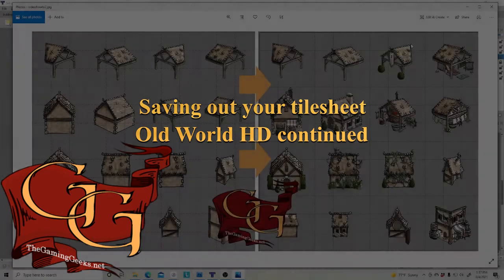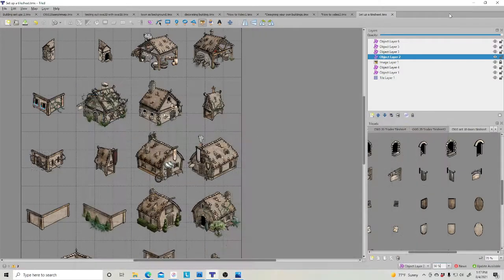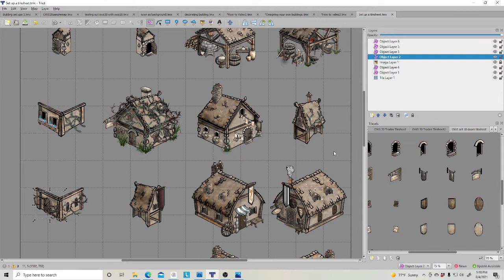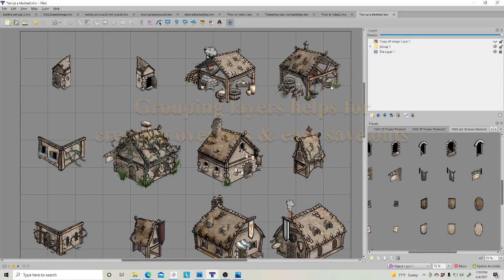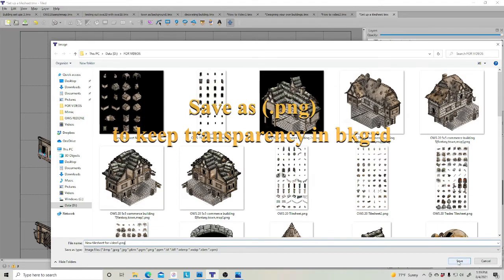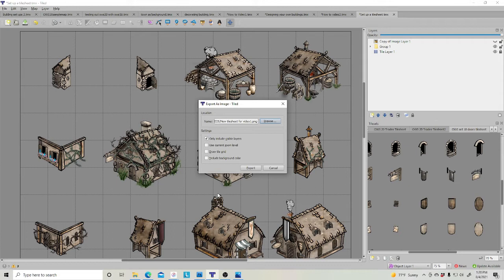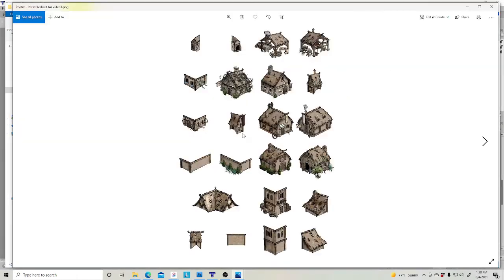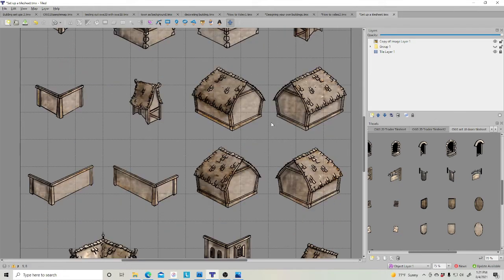Fantasy Mapping: Customizing a tilesheet using Old World HD: Saving out the tilesheet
In this video, we go through the simple process of exporting your tilesheet as a png with transparencies, as well as setting up to create your next customizd tilesheet using Tiled.

The Gaming Geeks website with our work and the work of numerous other talented artists